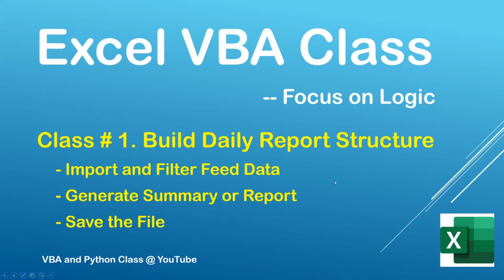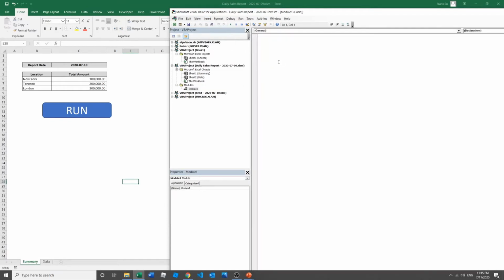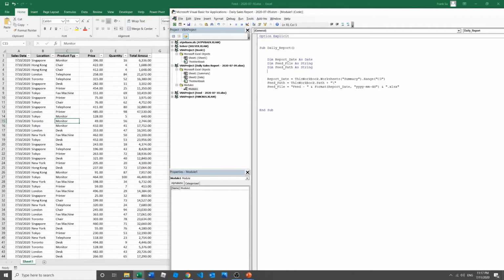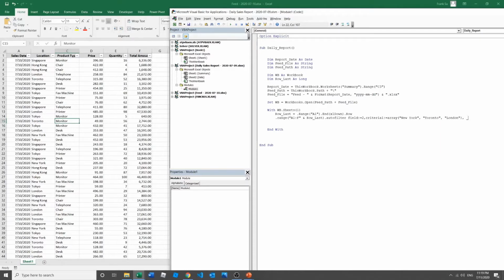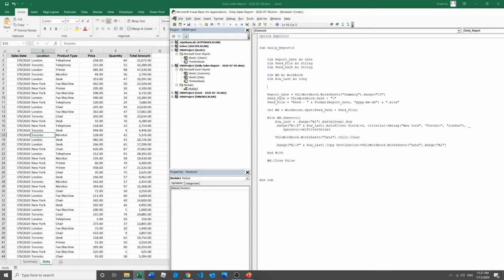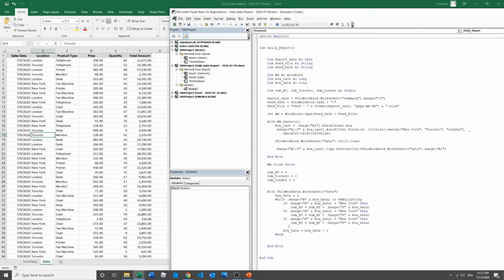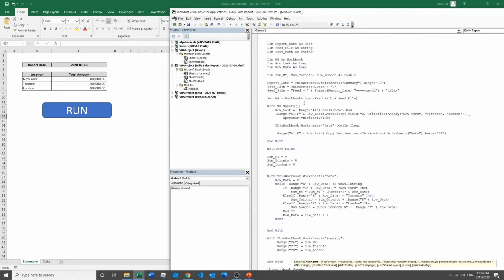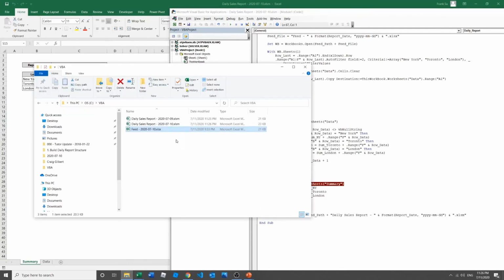Excel VBA Class #1 Build Daily Report Structure